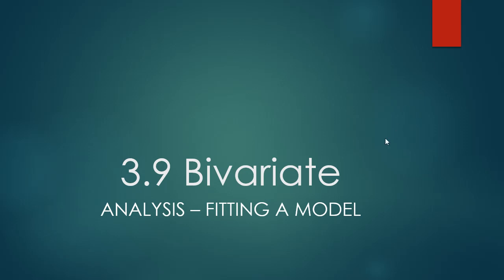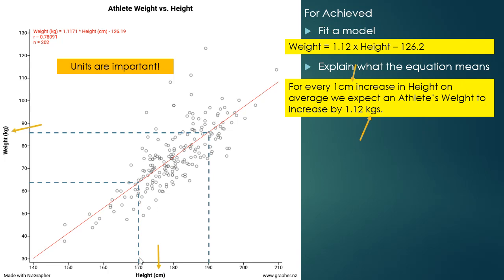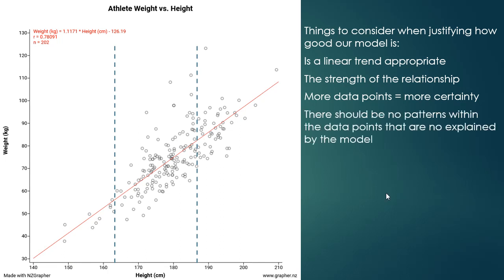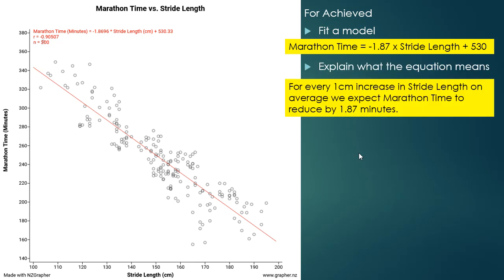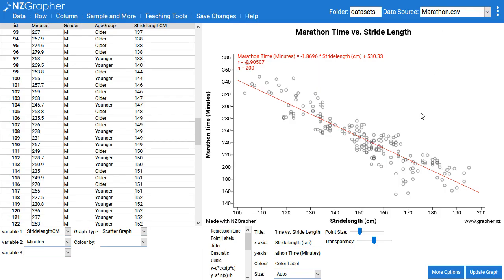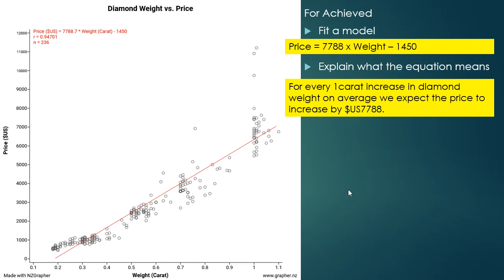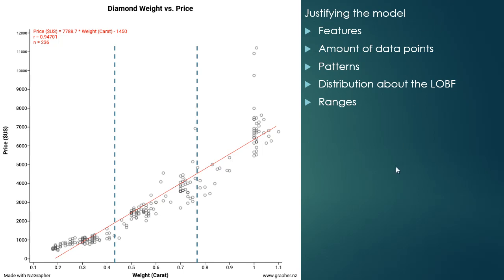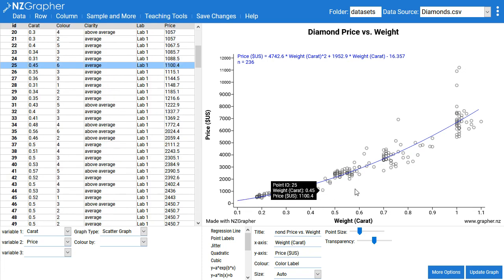Fitting a model to a bivariate data plot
Produced for 3.9 AS91581 Investigate bivariate measurement data.